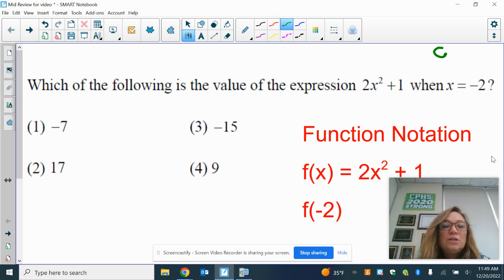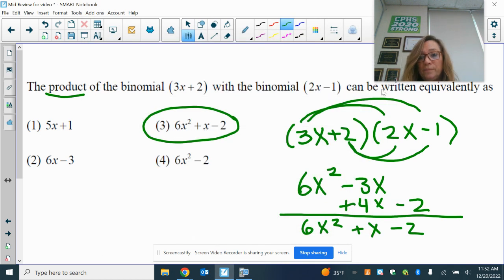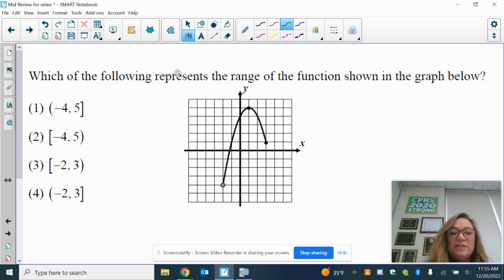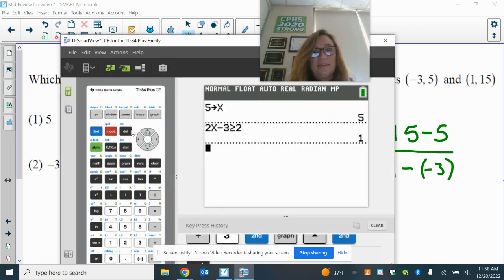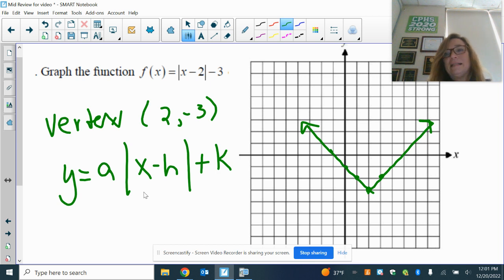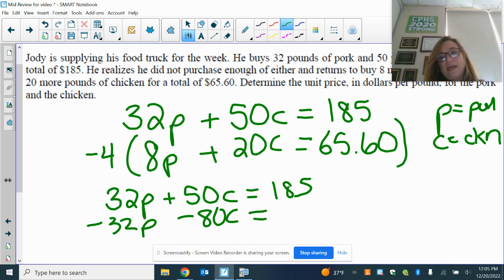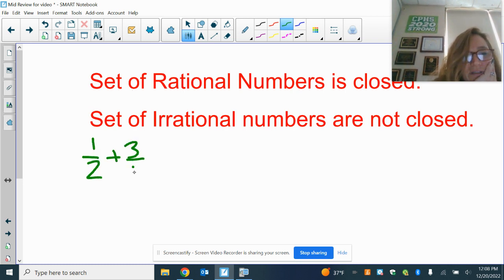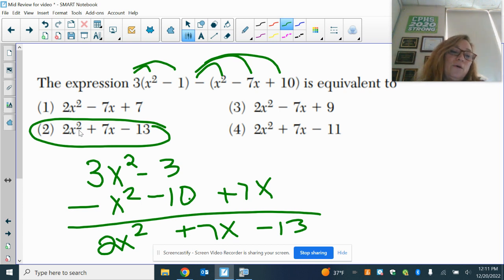Video for midterm review